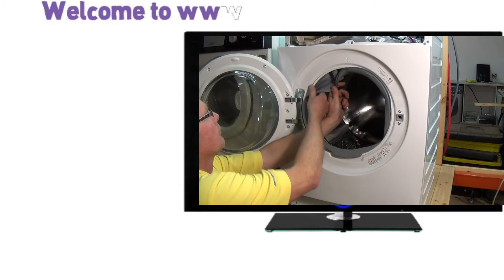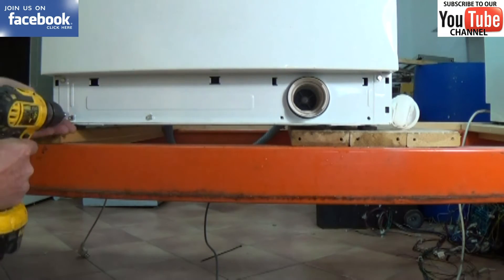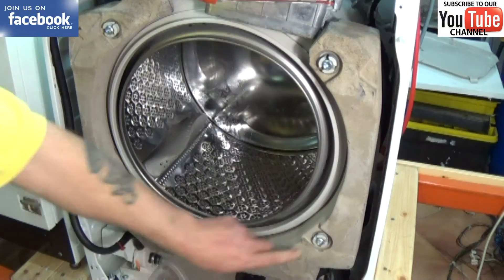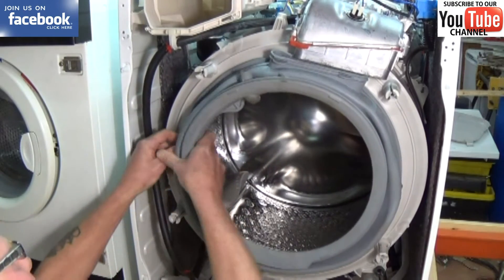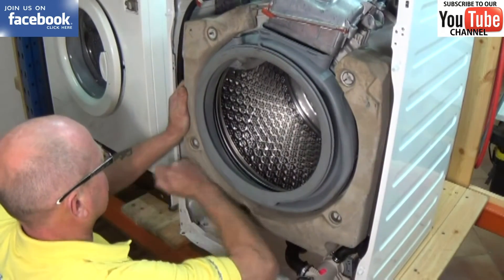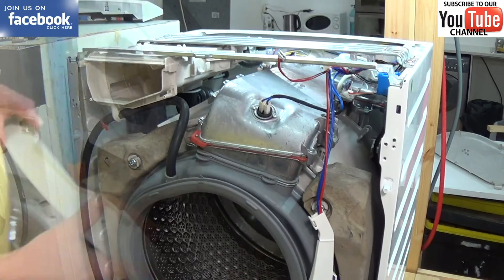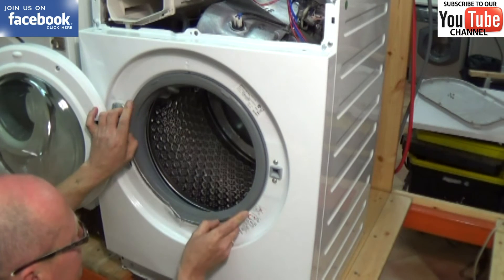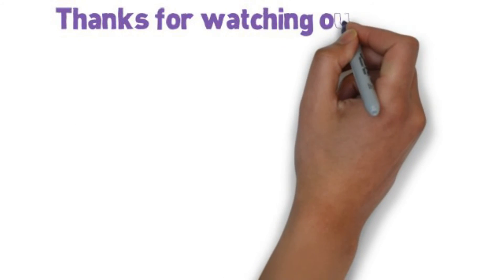How to replace Washer Dryer door seal large 8kg 9kg models only Aeg, Electrolux, John Lewis, Zanussi